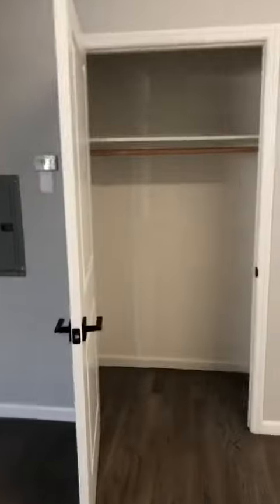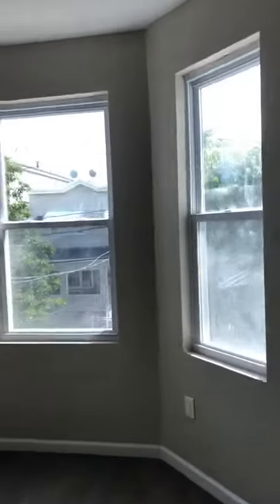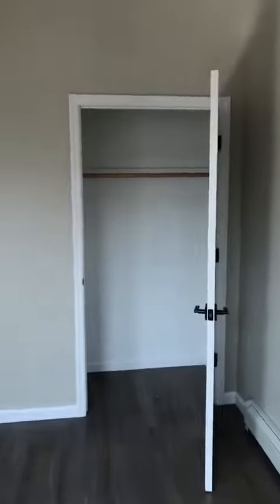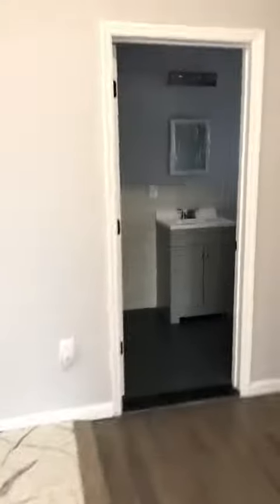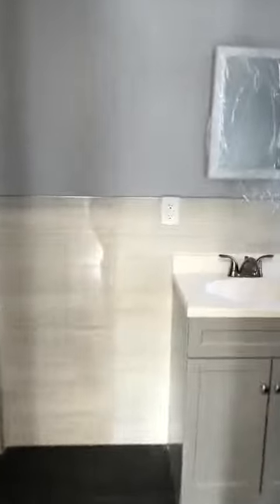Large 2 Bedroom Apartment in 29 E 16th St 2F by JRZEE Rentals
Large 2 bedroom apartment with 1 bathroom located in Bayonne, NJ. ApartmentForRentInNewJersey might just be the perfect fit for you. It features a large living area that has beautiful hardwood floors and lots of natural light streaming in. The kitchen comes in an ample amount of counter space for you to work on. The bedroom is well lit. New flooring in all rooms. Make this property your next home!

Additional Features:
* Spacious and well ventilated bedroom
* Nice and modernize bathroom
* Beautiful kitchen
* Nice light fixtures
* Lots of closets space
* New and nice flooring
* High ceilings
* Tons of sunlight

This apartment might not meet all of your expectations, but we will!
If you’re still seeking the right place, reach out and I’ll help you find it.